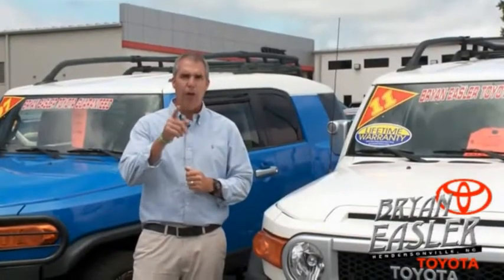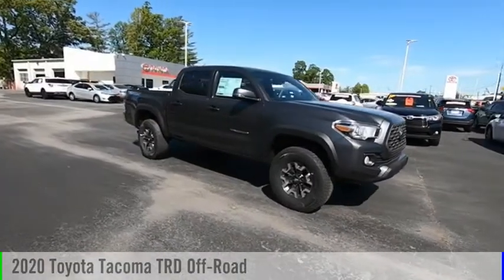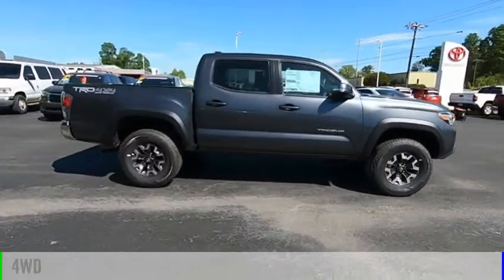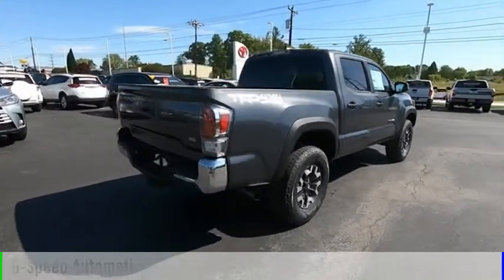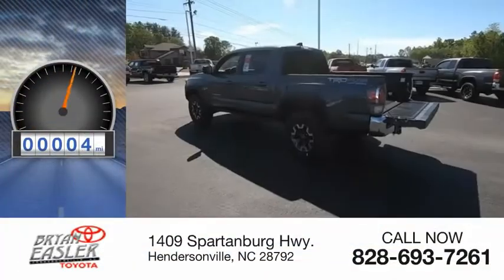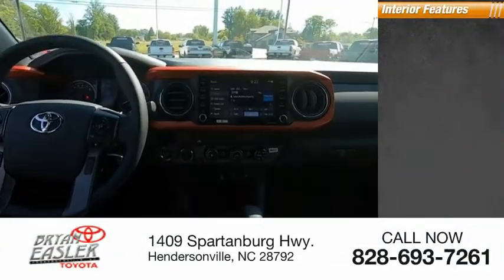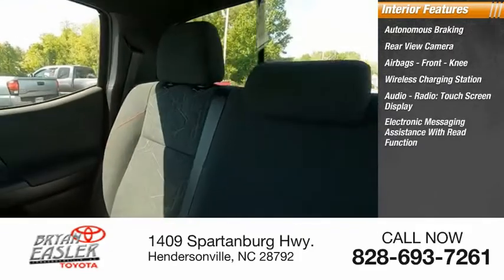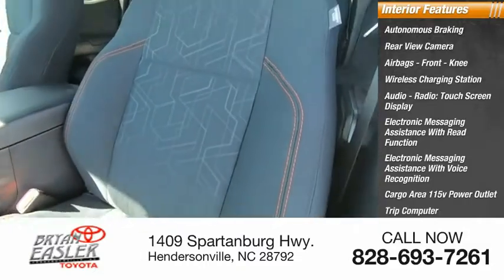2020 Toyota Tacoma Hendersonville NC 20T0565